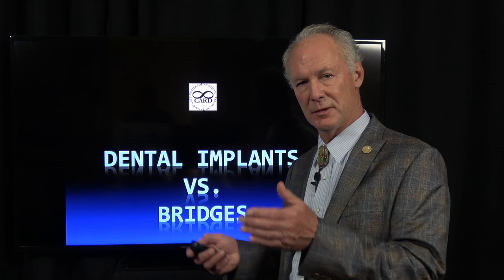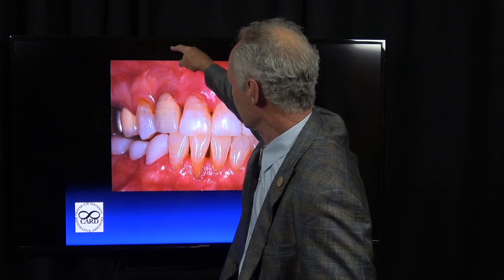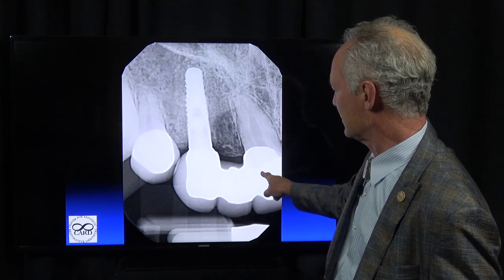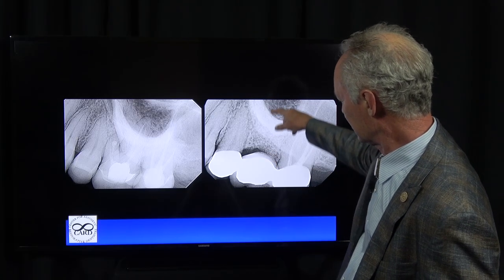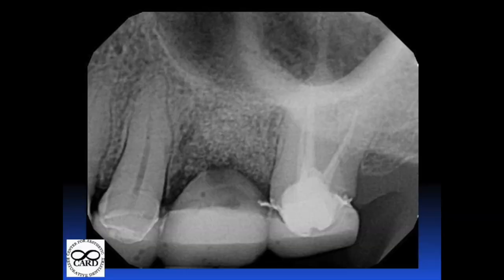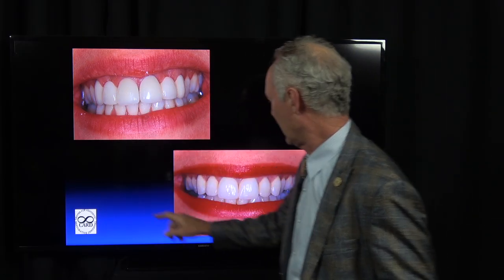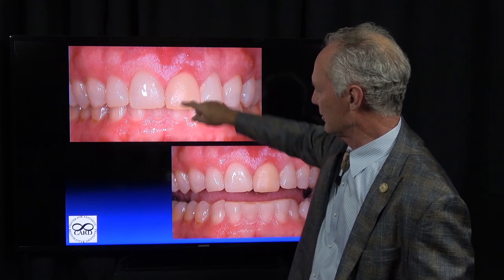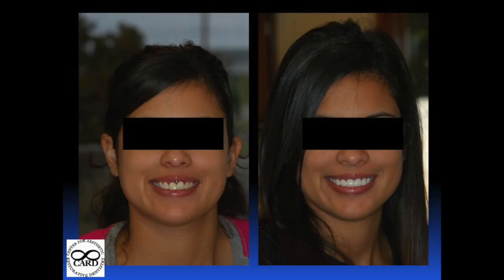Dental Implants vs Fixed Bridge - Comparison - Dental Minute with Steven T. Cutbirth, DDS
Plus all of our pre-recorded LIVE streams. New exclusive videos are added each month.